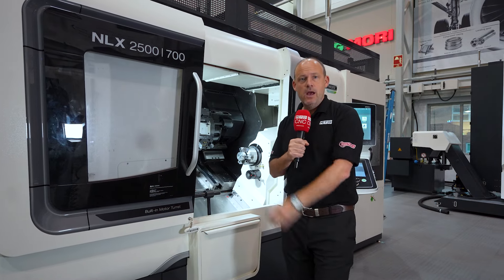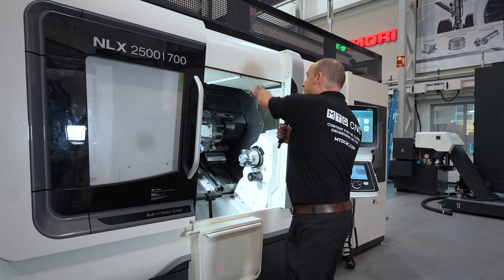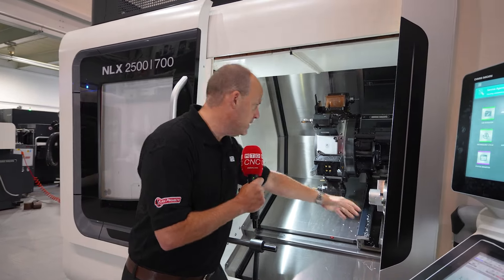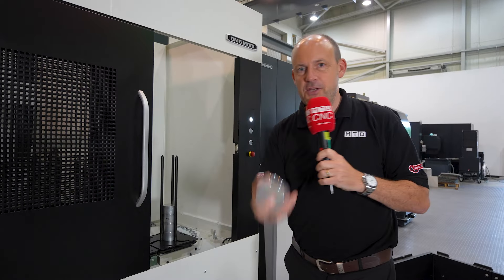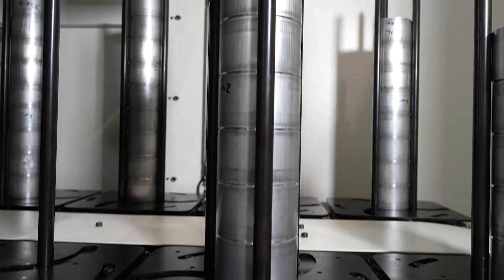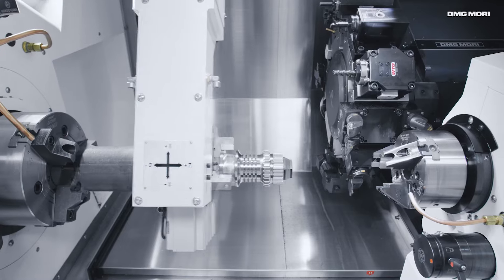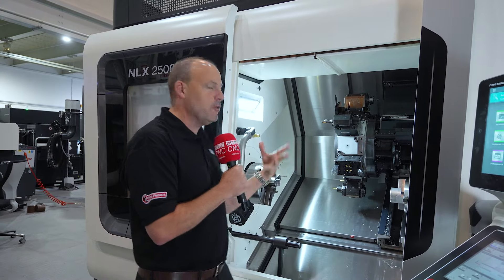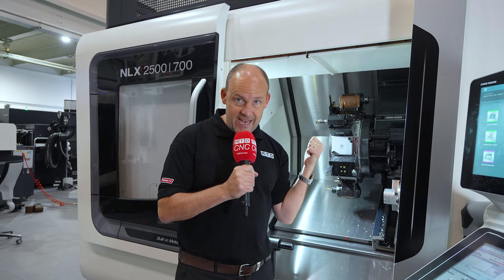DMG MORI NLX 2500, equipped with a gantry for unmanned running!!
If you want to ensure you are being as productive as you can possibly be, you need to ensure your machine tool is running unmanned and in this feature Paul looks at the DMG MORI NLX 2500 with a gantry loader.  A total, one-hit machining solution, delivering reliable, complex parts...FAST!!